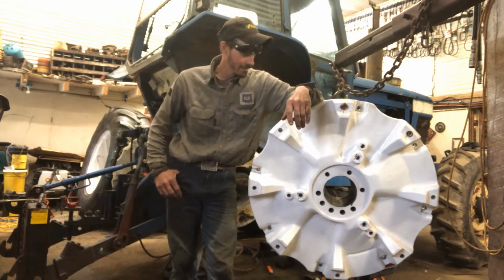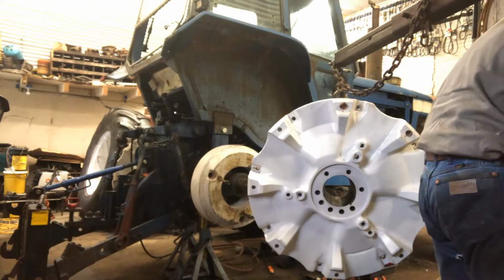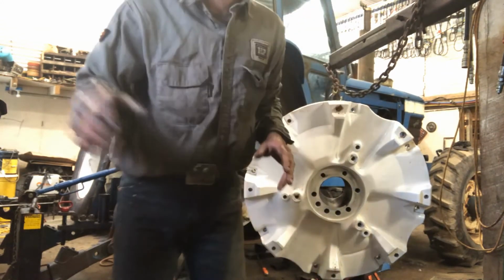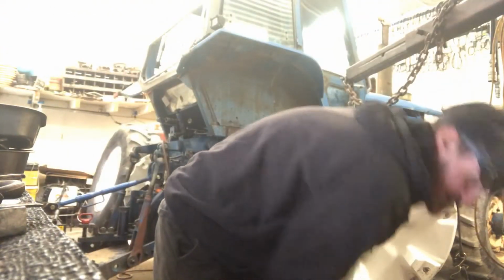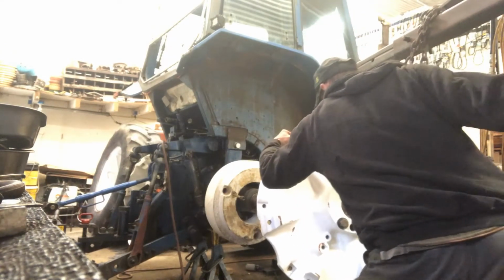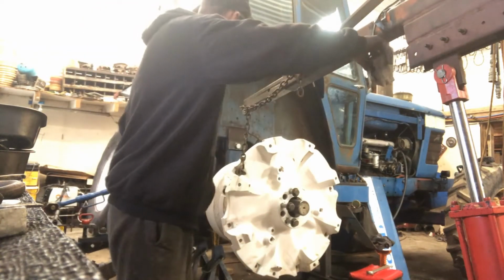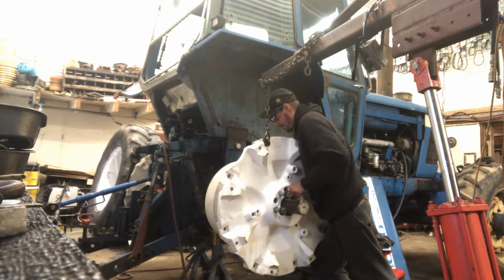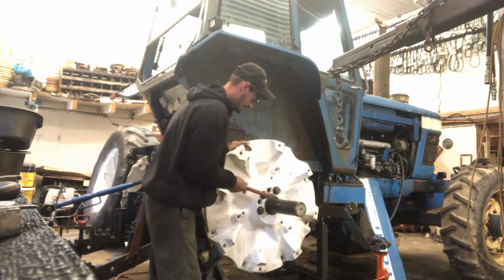Ford TW 20 Axle Swap Part 9 Cast centers go on.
Getting the centers back on. Putting wedges in, sliding it into place, Tightening wedges. Its getting close to done.